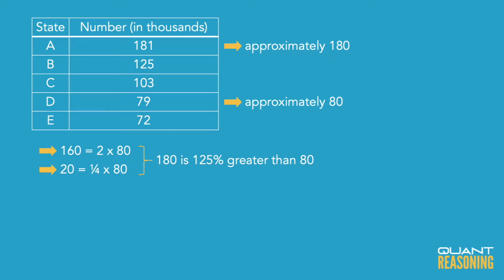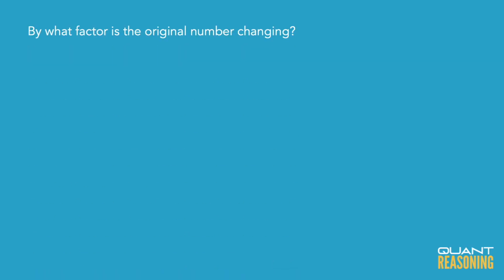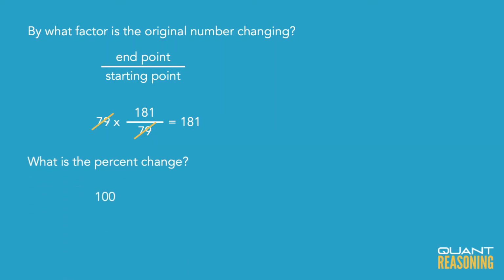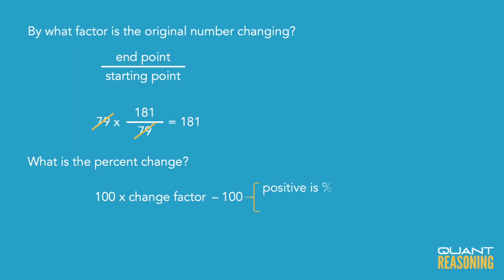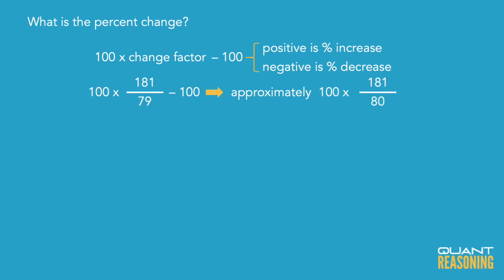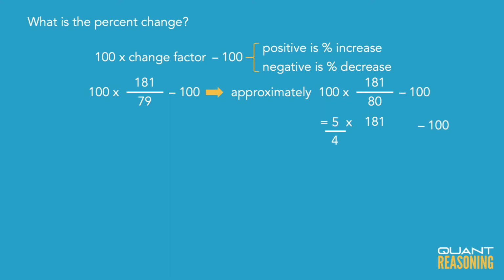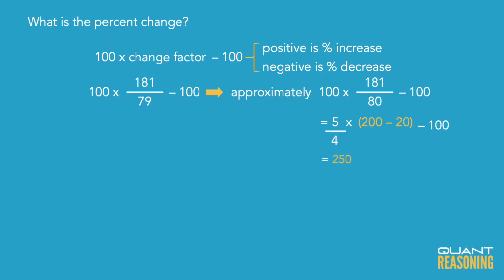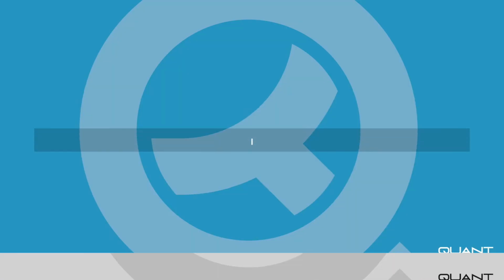According to the table shown, the estimated number of home-schooled PS12287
GMAT PS12287

Estimated Number of Home-Schooled Students by State, January 2001
State: Number (in thousands)
A: 181
B: 125
C: 103
D: 79
E: 72

According to the table shown, the estimated number of home-schooled students in State A is approximately what percent greater than the number in State D?

A. 25%

B. 55%

C. 100%

D. 125%

E. 155%